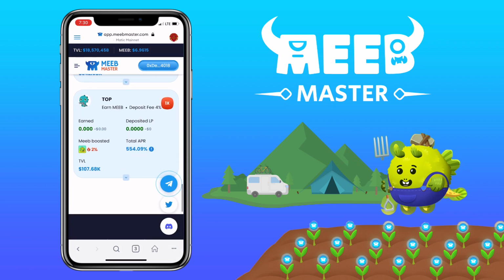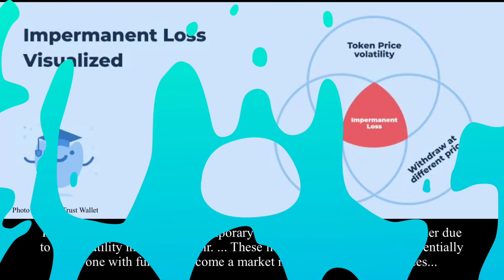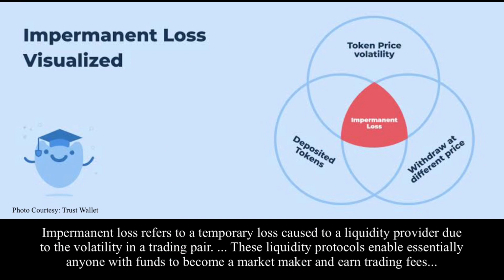How to FARM MEEB tokens on MEEB MASTER Farming | NFT Game Tutorial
Here’s a video tutorial on how to stake and farm MEEB tokens of Meeb Master Farming. Earn extra MEEB with the add-on farming feature. The amount of MEEB gained from Farming depends on each Meeb's Farming stats. farmer. Check video to learn more!

✅ How to BUY Meeb Tokens Tutorial

✅ Buy MEEB tokens on Polydex